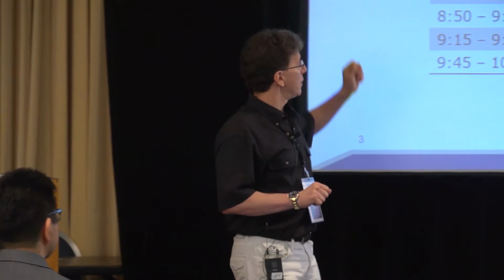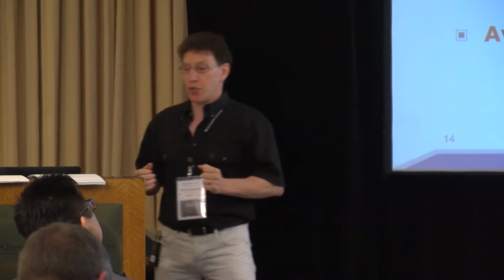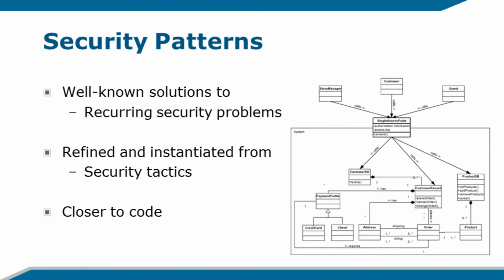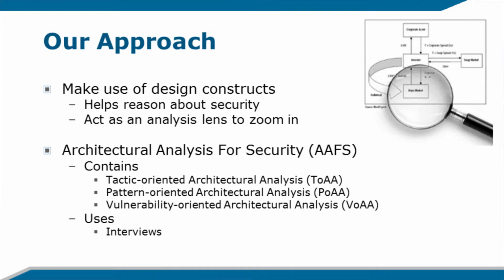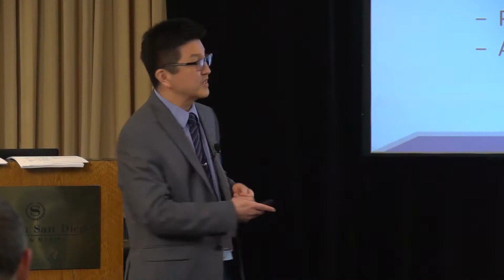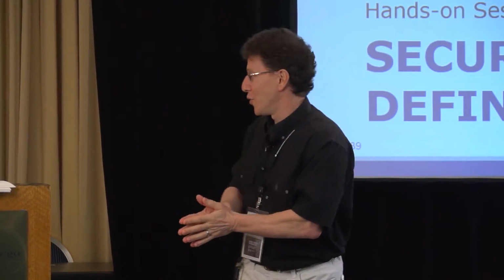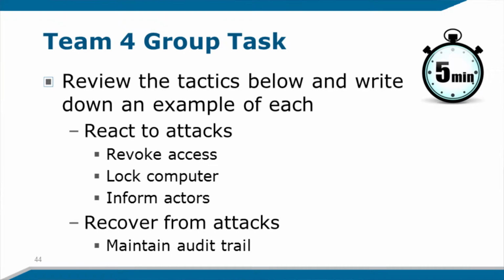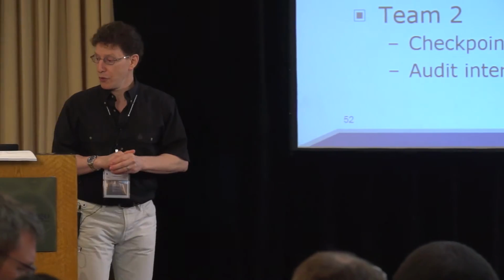SATURN 2016 Talk: Security Design Refinement Through Mapping Tactics to Patterns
Watch Jungwoo Ryoo of Pennsylvania State University, and Rick Kazman of University of Hawaii and Carnegie Mellon Software Engineering Institute discuss "Security Design Refinement Through Mapping Tactics to Patterns."